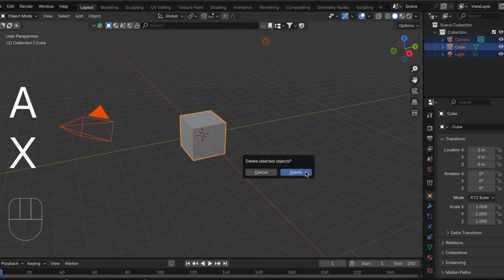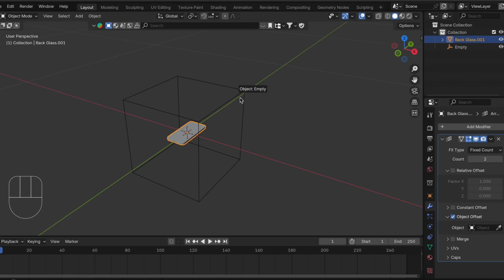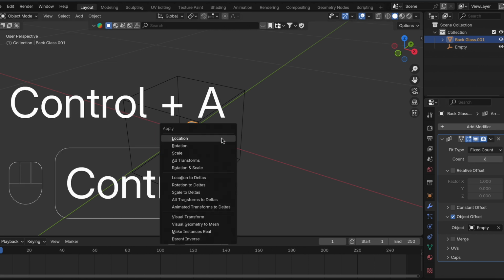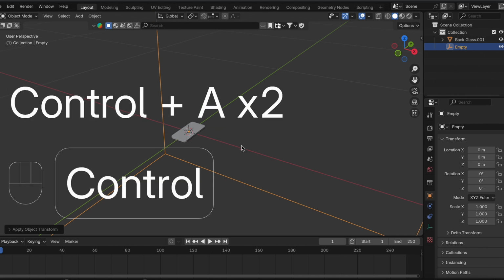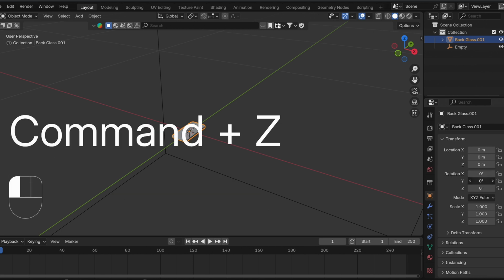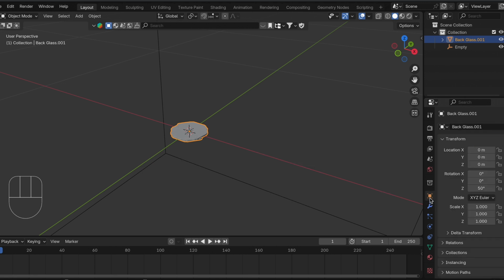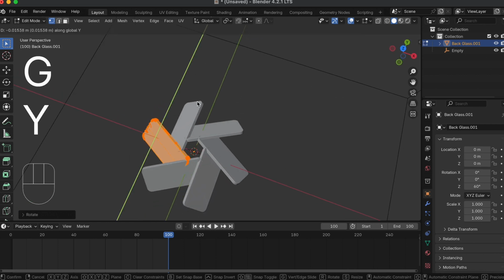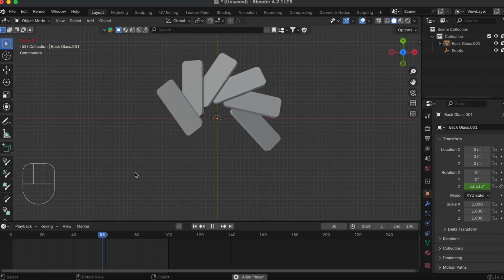How to create a Spinning/Rotating Reveal CG Product Animation Blender Tutorial in under 2 minutes!!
In this video you'll learn how to make one of those skinny revealing/unveiling product animations in blender for FREE (of course). Sorry, I don't know why I'm finding it so difficult to describe a title for this video, but I'm sure you've seen the effect before, and hopefully after this you'll be able to recreate it for yourself as well!!